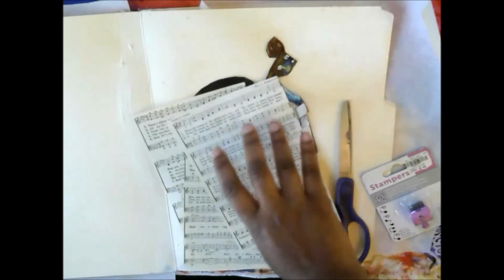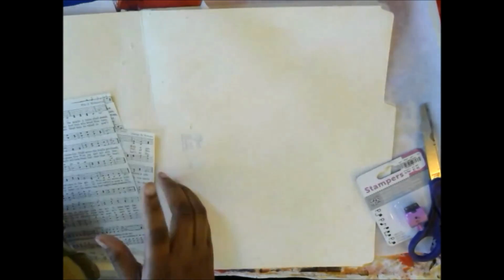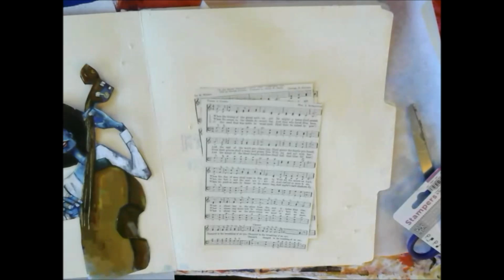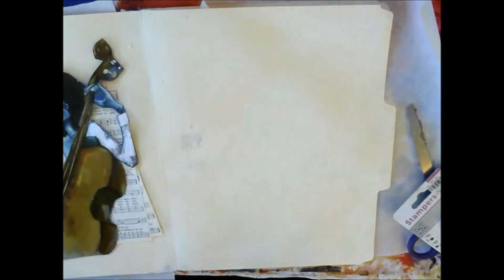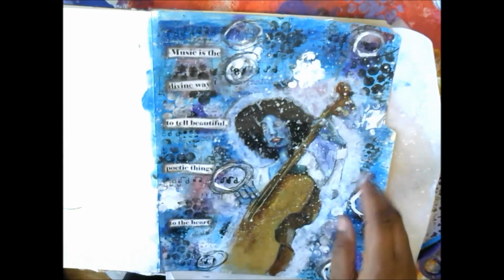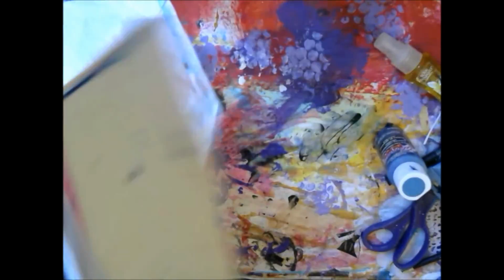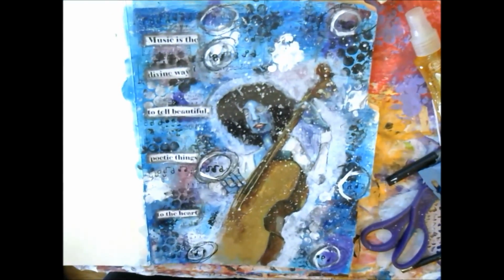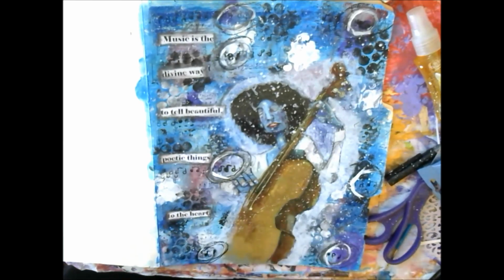Mixed Media Art Journal Page- The Jazzy Music Man